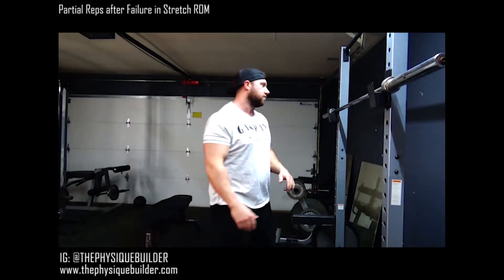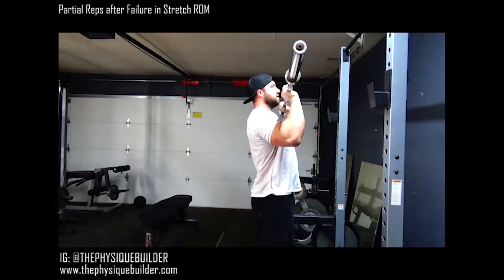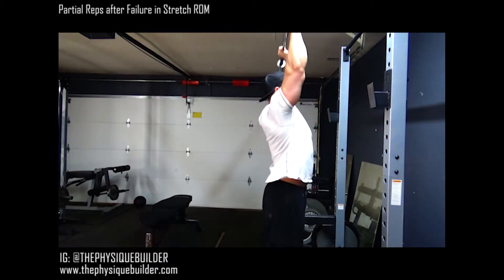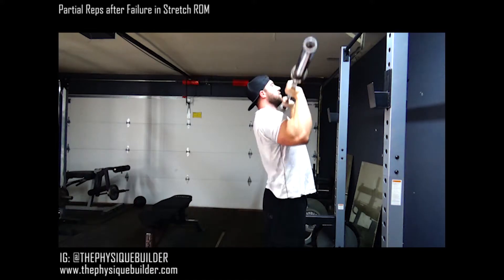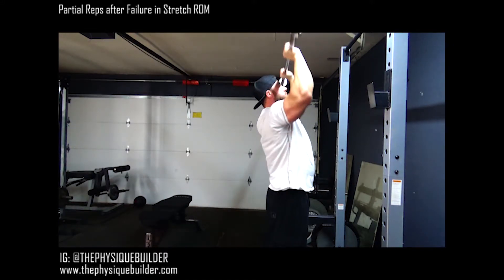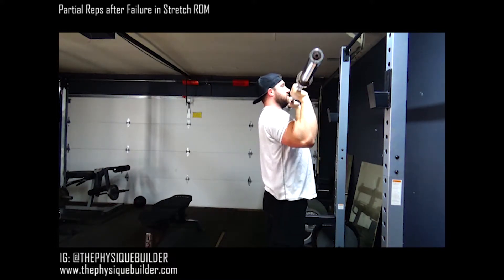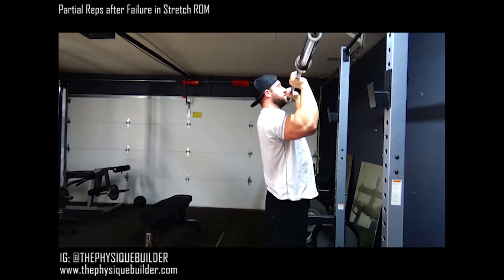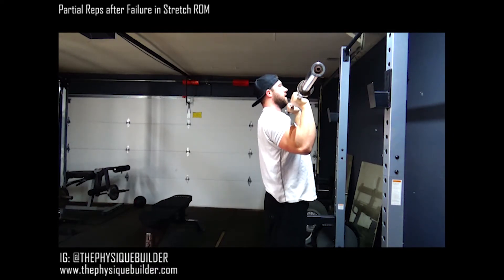Stretch Phase Partial Reps after Failure